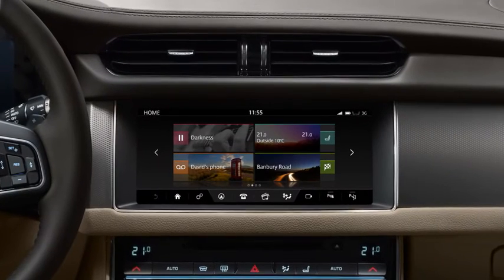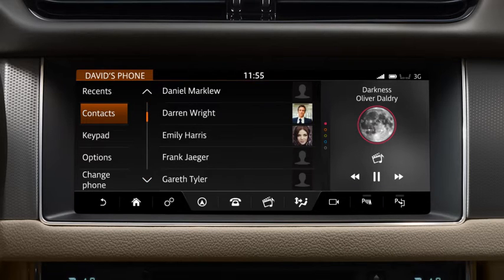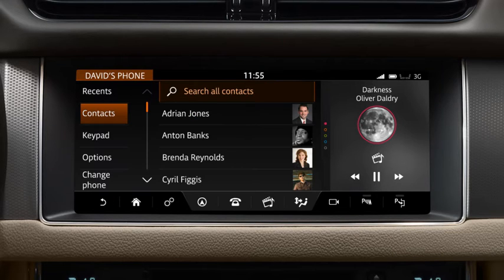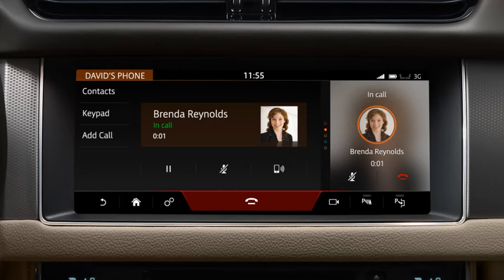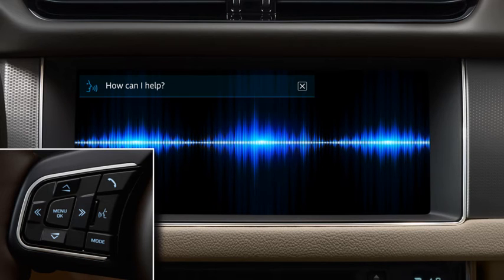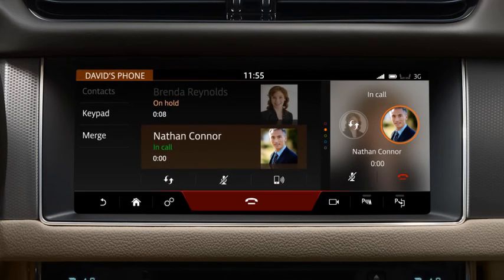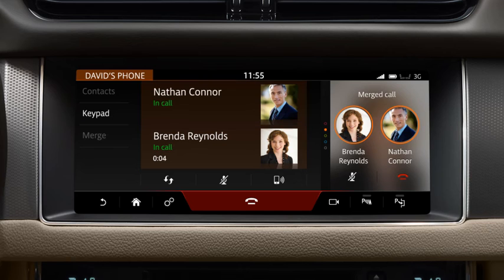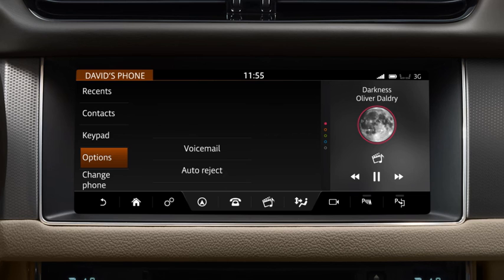Jaguar XF 2017 | InControl Touch Pro Phone Operation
The Jaguar XF incorporates an in-built Bluetooth® system for hands-free connection with any compatible mobile phone. Learn how to make and receive phone calls using the touch screen, steering wheel controls or the voice system in this video.